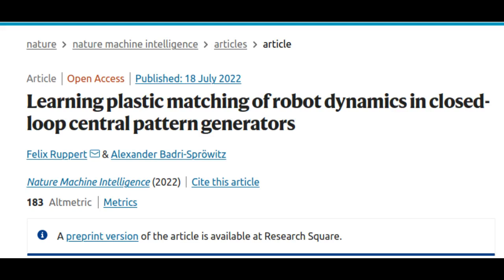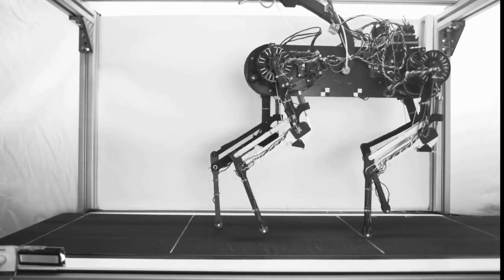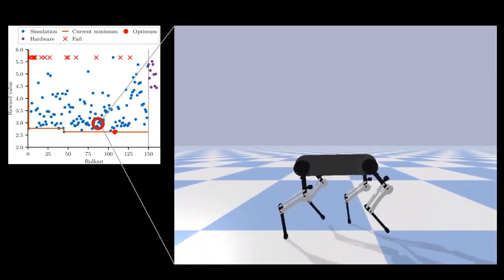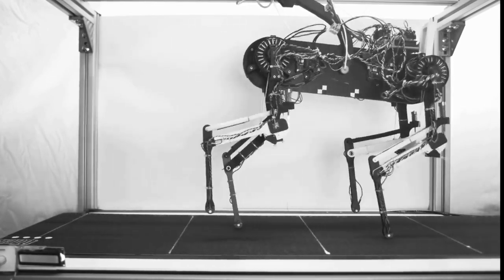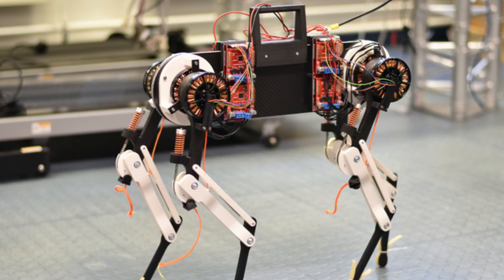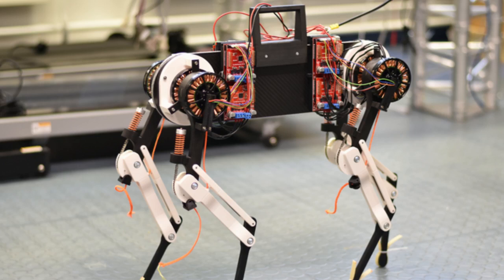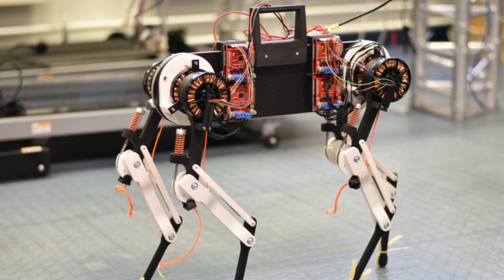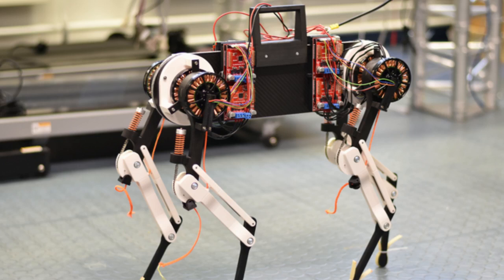Robot dog learns to walk in one hour | Morti The Robot Dog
Researchers at the Max Planck Institute for Intelligent Systems (MPI-IS) in Stuttgart conducted a research study to find out how animals learn to walk and learn from stumbling. They built a four-legged, dog-sized robot, that helped them figure out the details.

After learning to walk in just one hour, the researcher Felix Ruppert 's robot makes good use of its complex leg mechanics. A Bayesian optimization algorithm guides the learning.

Crdit: Felix Ruppert, Dynamic Locomotion Group at MPI-IS

Research paper: Learning plastic matching of robot dynamics in closed-loop central pattern generators